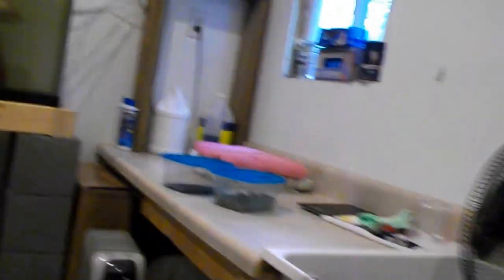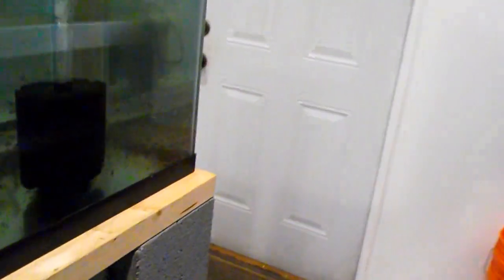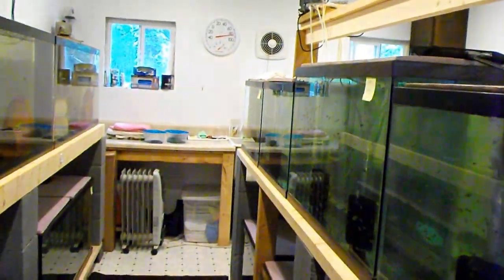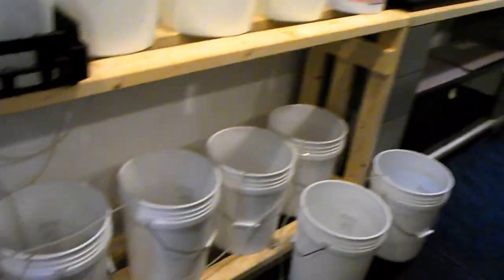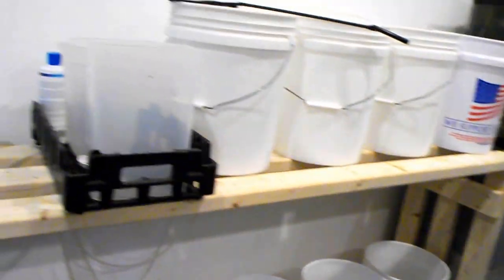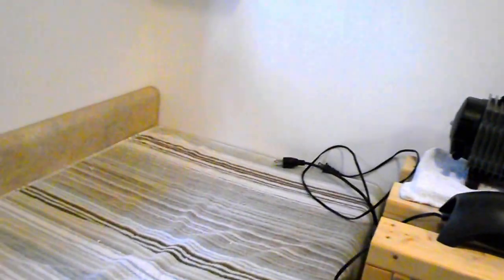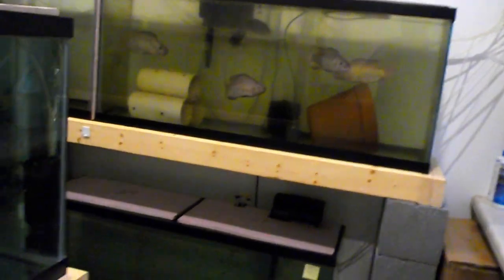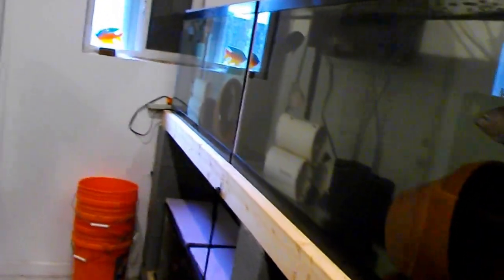Day before Tank Cleaning!